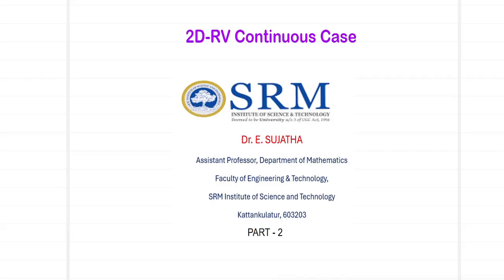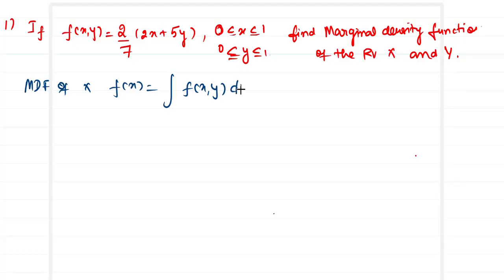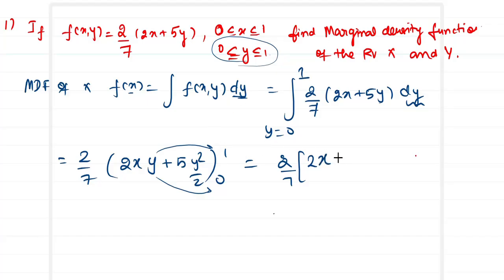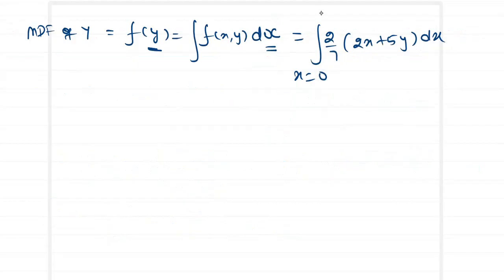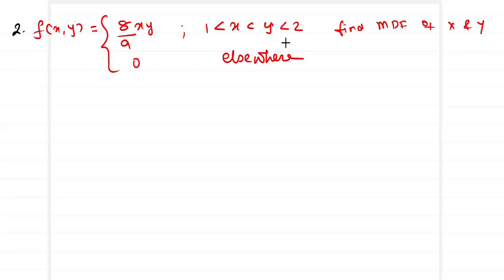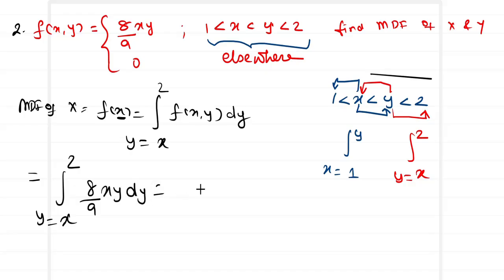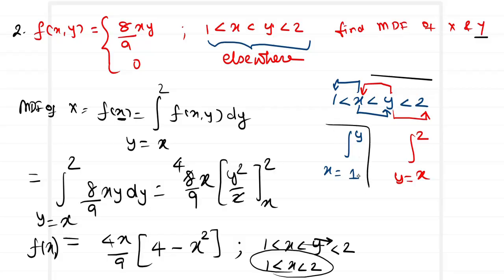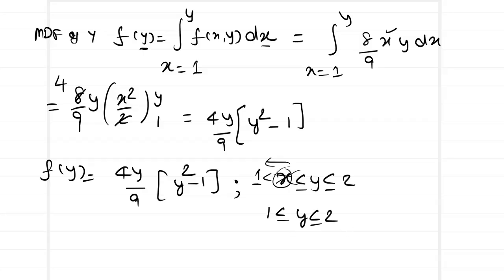Marginal Density Function of X and Y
Marginal density function of X and Y - 2D RV continuous case